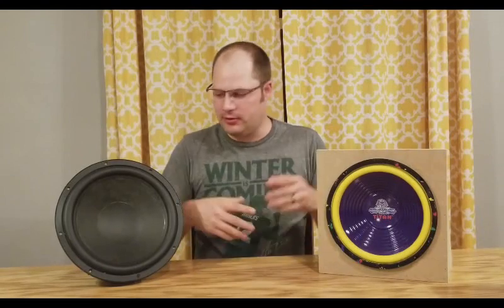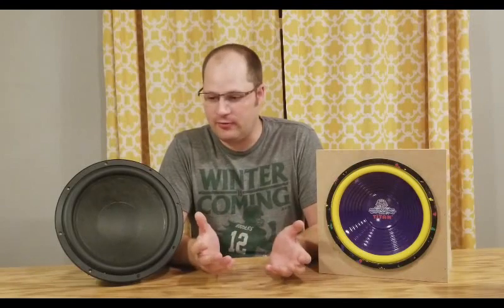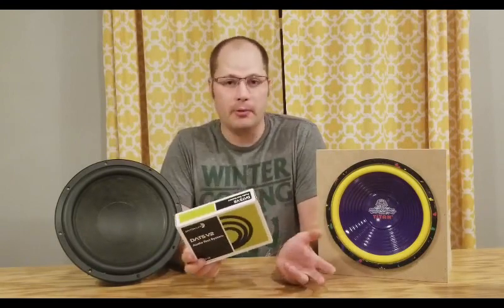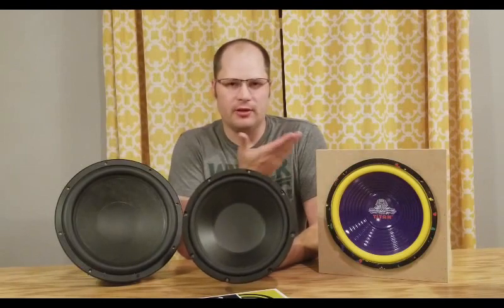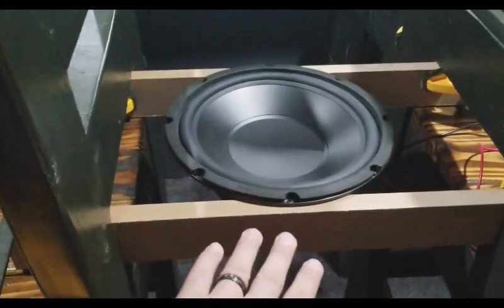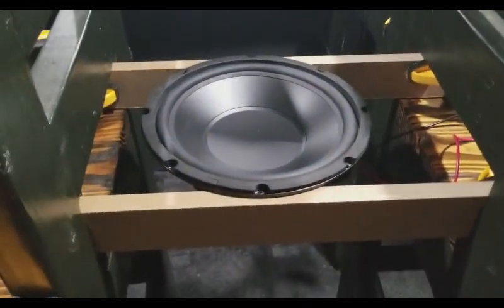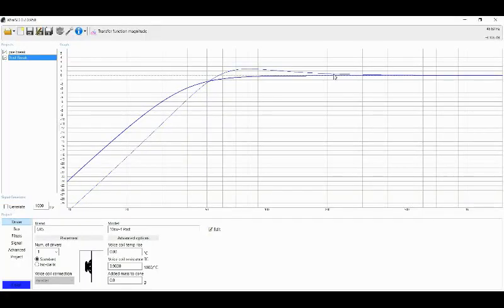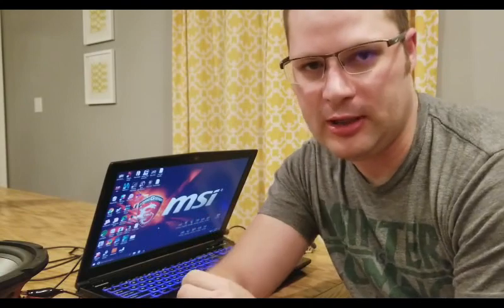Do you Need to Break in a Sub? - Revealed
The debate has lasted too long.  Do you need to break in a subwoofer?  In this video we will use data we compile to see if it is necessary for you to break in a subwoofer.